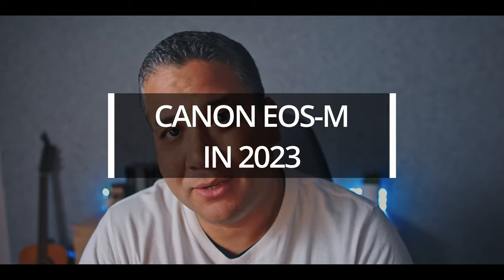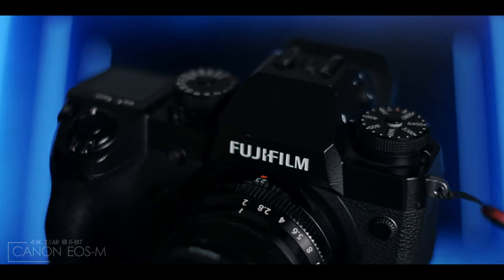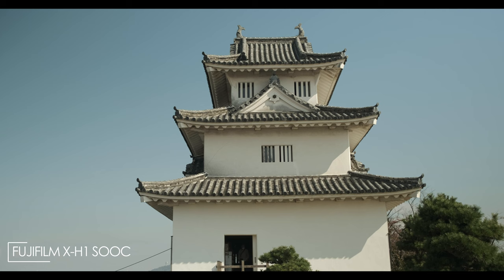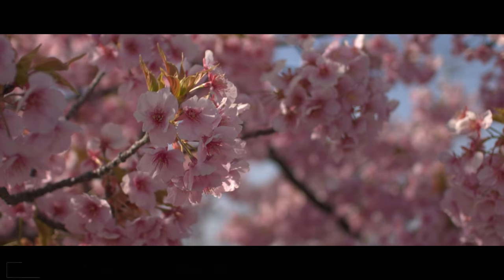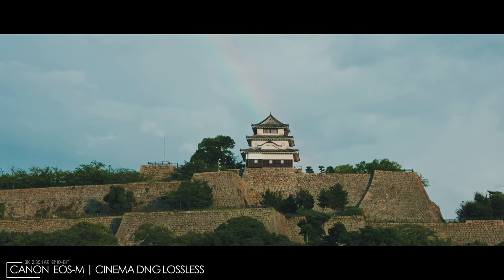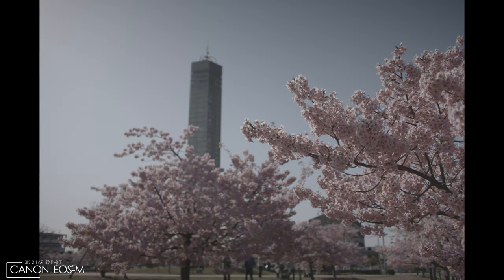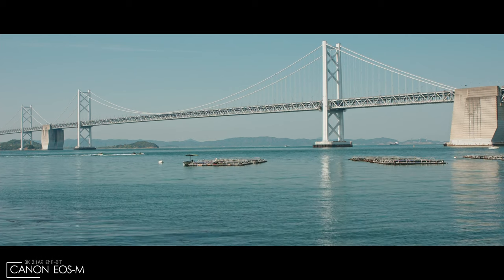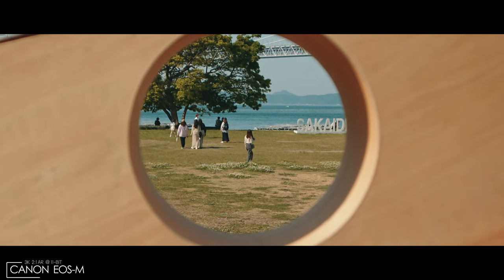Canon EOS-M: Worth Buying in 2023?!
Is the Canon EOS-M worth purchasing in 2023?!
You know it!

- FUJINON XF23mm F2